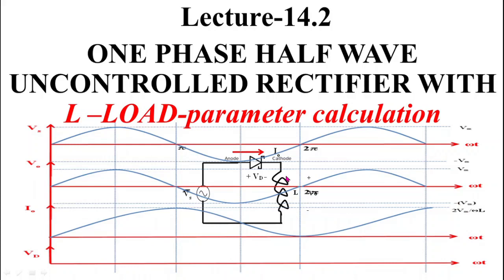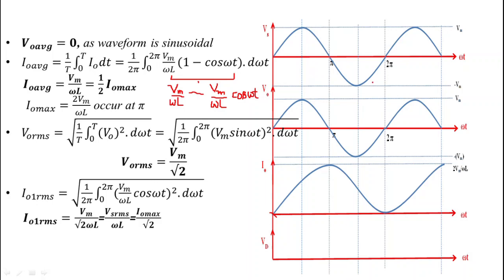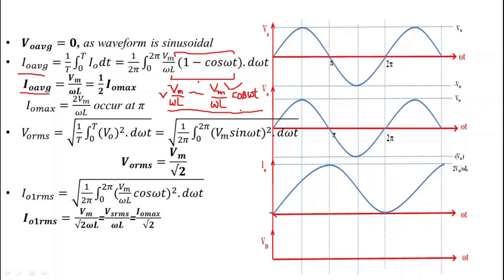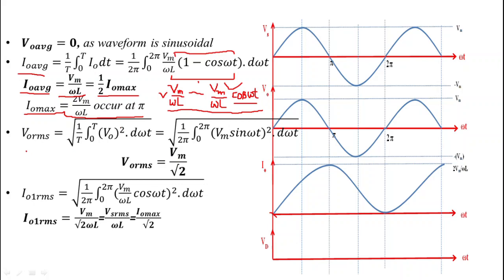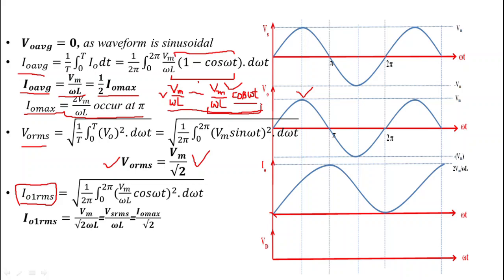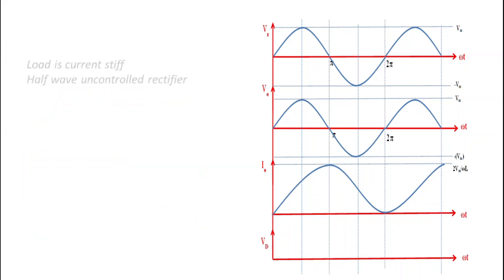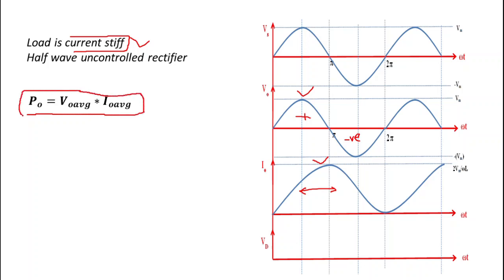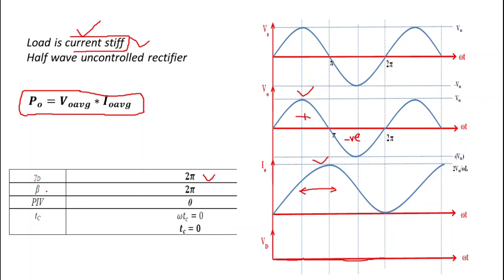Lecture 14.2 | One phase half wave uncontrolled rectifier with L load | parameter calculation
This video covers the circuit operation and waveform of one phase half wave uncontrolled rectifier with L load or diode rectifier with L load.